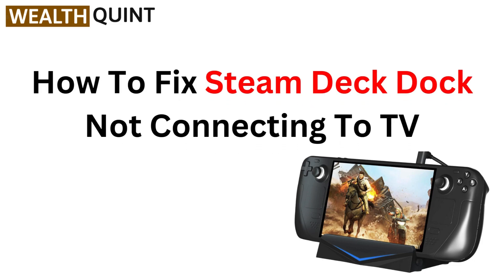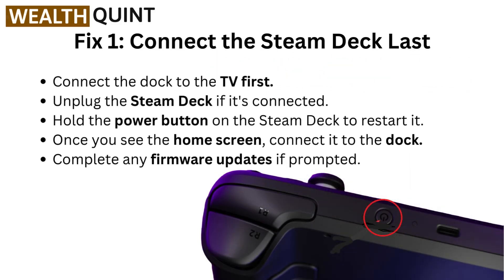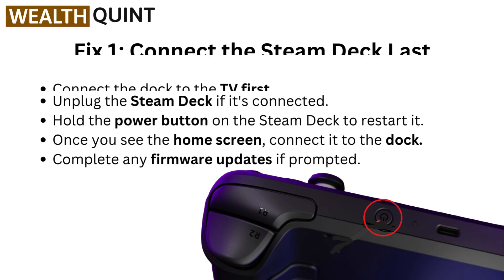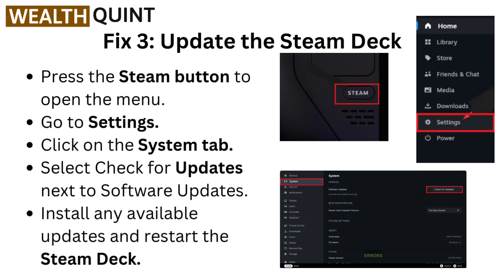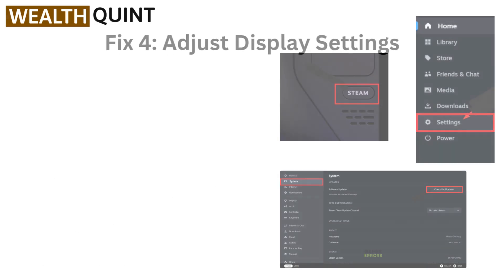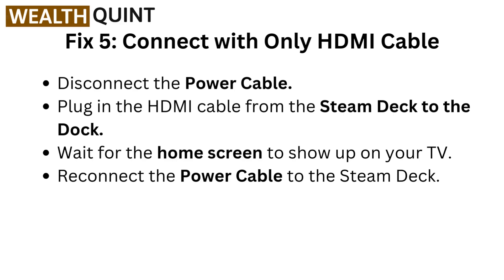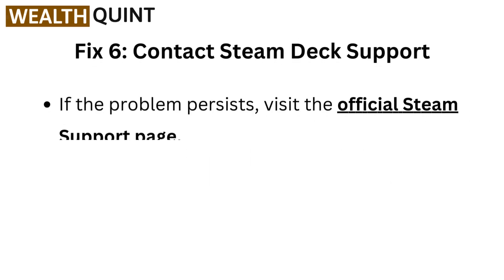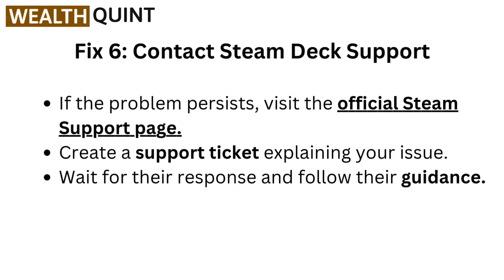How To Fix Steam Deck Dock Not Connecting To TV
Join us in this comprehensive tutorial as we explore effective solutions for the Steam Deck dock connectivity issues with your TV. We will discuss various troubleshooting techniques, including checking cables, settings adjustments, and potential hardware concerns. By the end of this video, you will have the tools necessary to resolve any connection problems and enhance your gaming setup.

00:00 Introduction
00:13 Fix 1: Connect The Steam Deck Last
00:32 Fix 2: Reset The Steam Deck
00:43 Fix 3: Update The Steam Deck
00:58 Fix 4: Adjust Display Settings
01:09 Fix 5: Connect With Only HDMI Cable
01:23 Fix 6: Contact Steam Deck Support